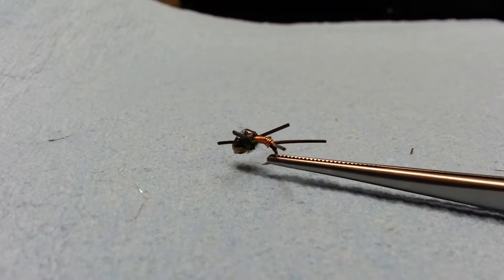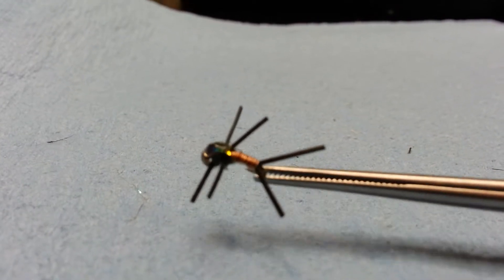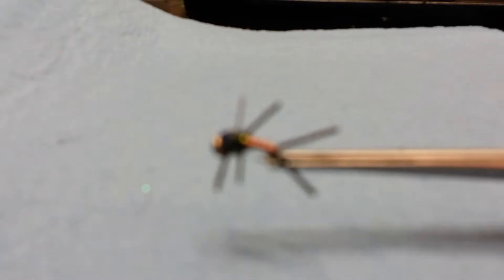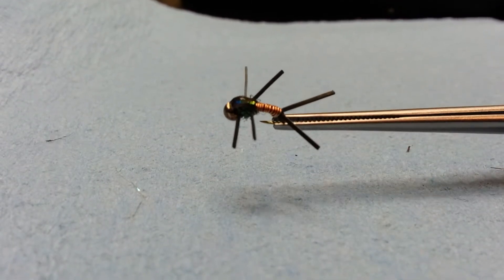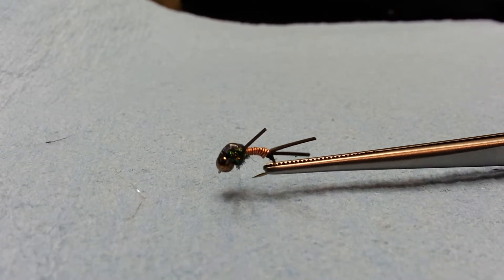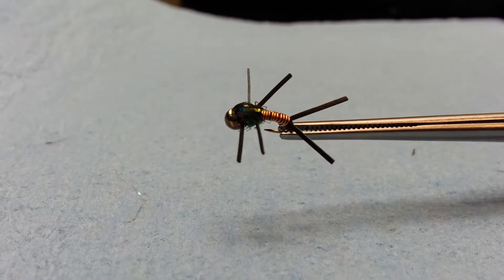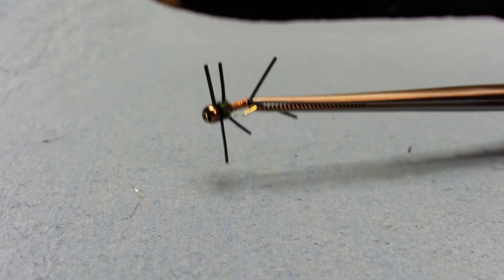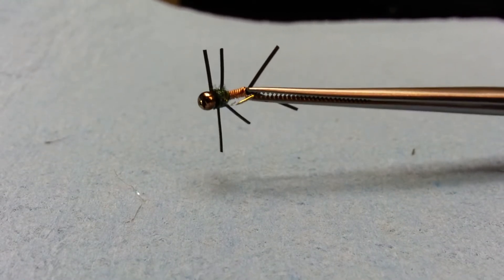Silly Leg Copper Jon